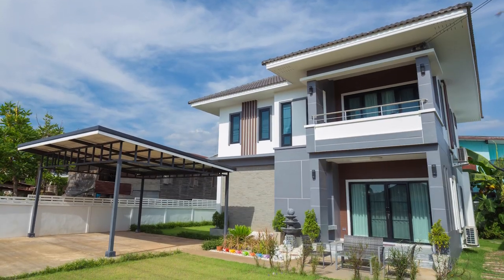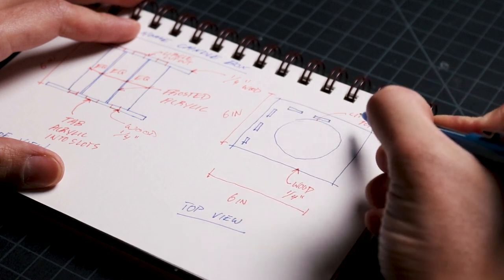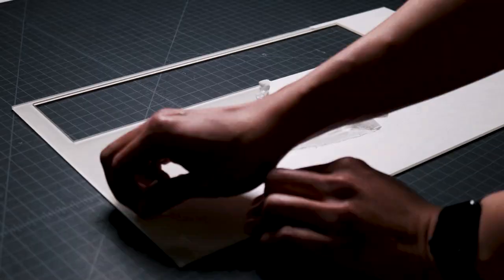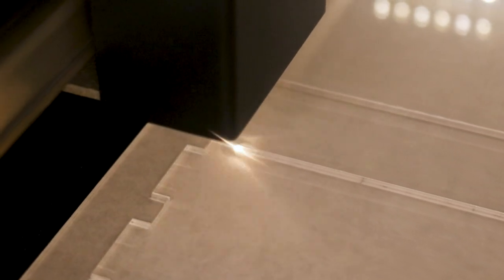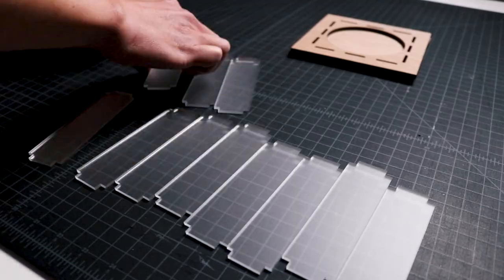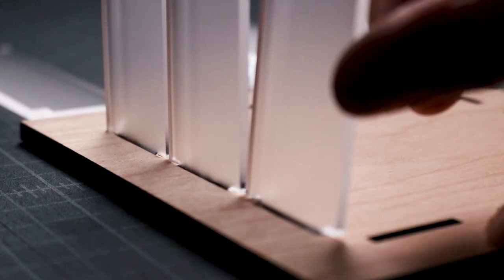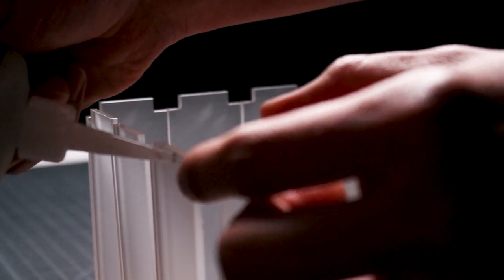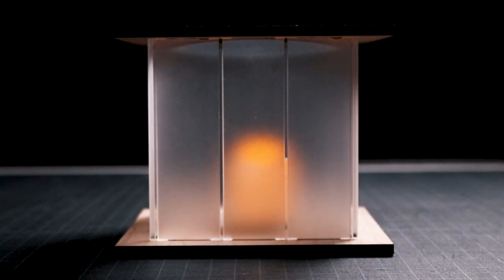How to make a Modern Candle Box with a Laser Cutter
I've always loved the simple form and minimal materials in modern and contemporary homes. This is the third project in the architectural candle box series that I started. Here's how it was designed, cut with a Glowforge laser cutter, and assembled.

Timestamps:
0:00 Designing the Modern Candle Box
1:02 Glowforge Setup and Laser Cutting
2:14 Assembling the Modern Candle Box
4:35 Finished Modern Candle Box